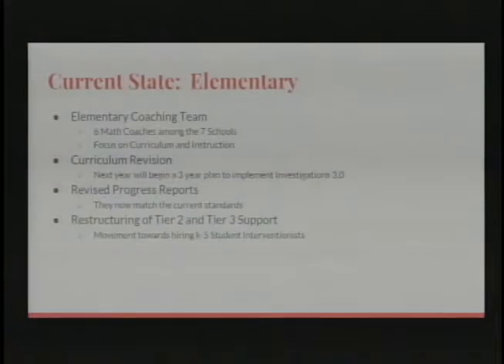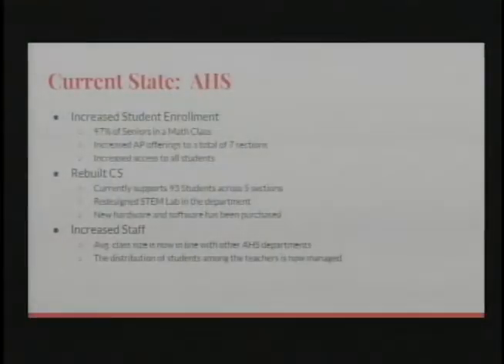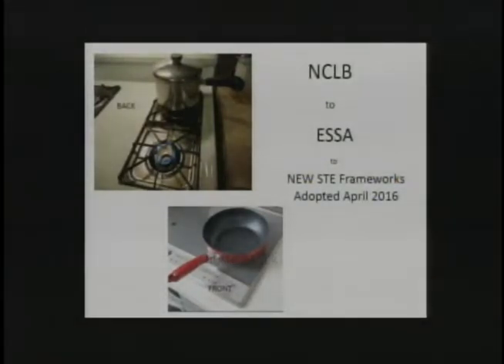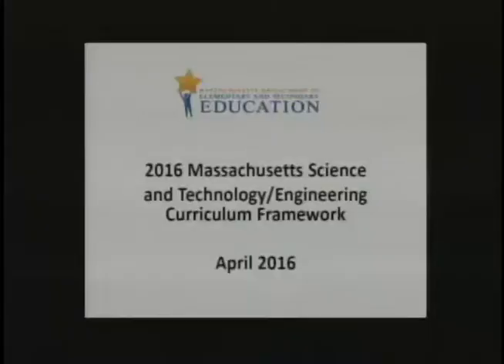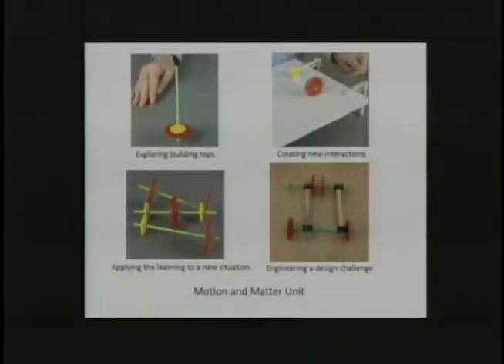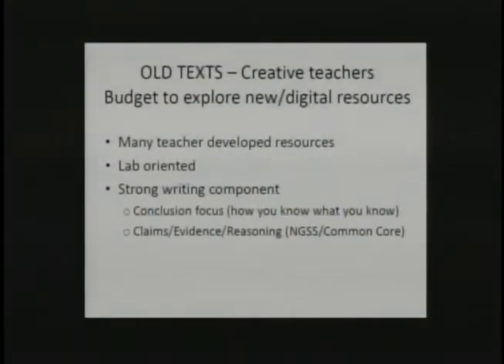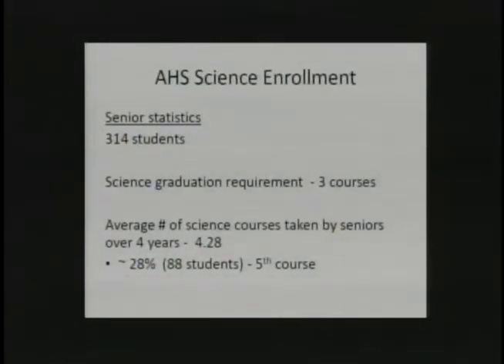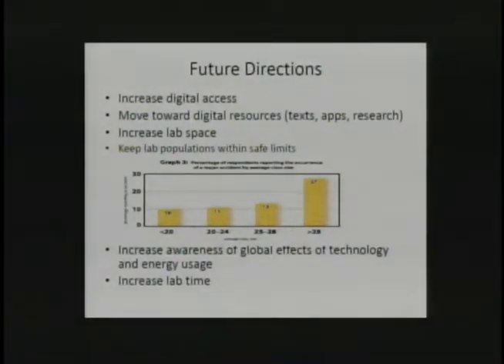School Committee Meeting - May 26, 2016